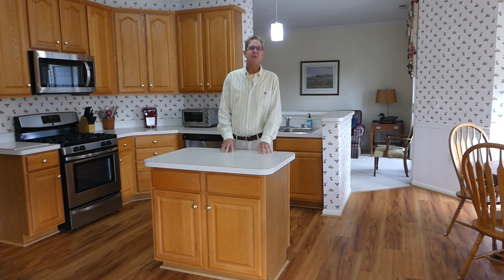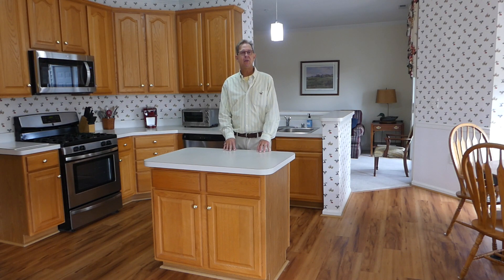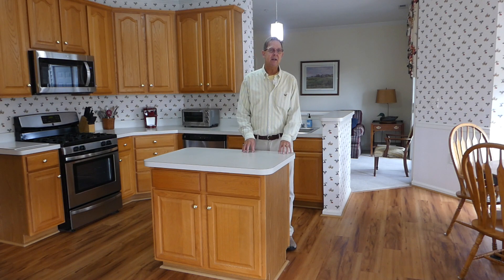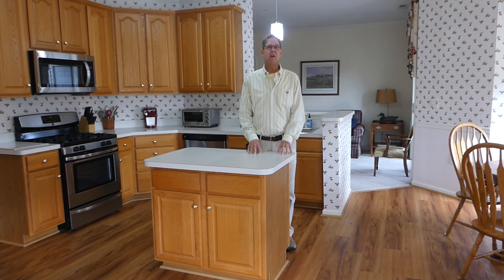Just Listed-1306 N Scottsdale Dr Bel Air MD 21015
IMCondos.com| Michael Phipps "The Condo King" is celebrating his 51st transaction in Green Haven.  He must be doing something right.  Call on Michael when looking to sell or buy a condo. 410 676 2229